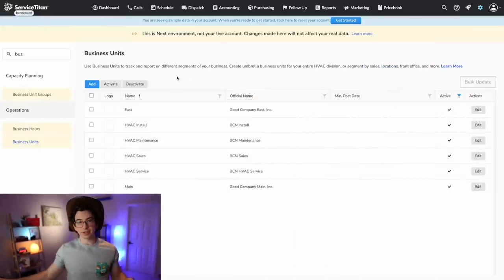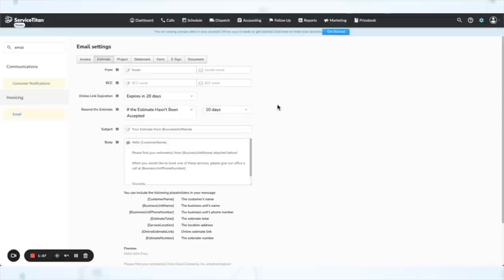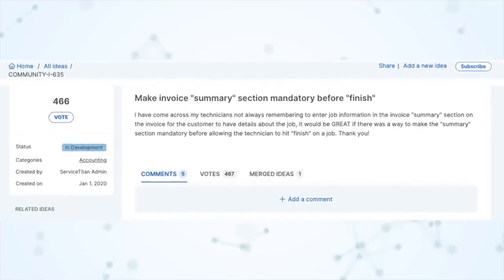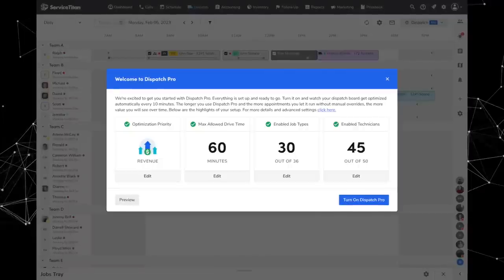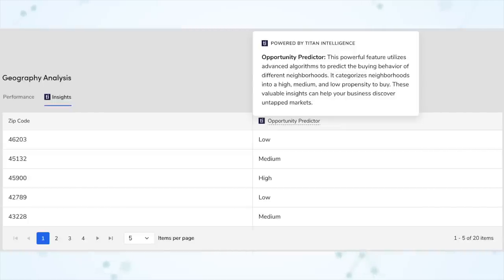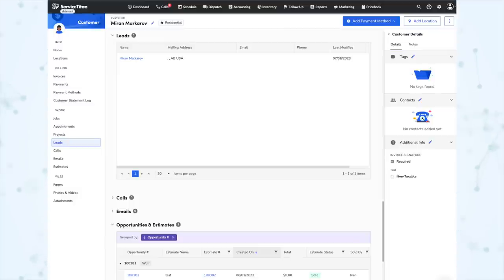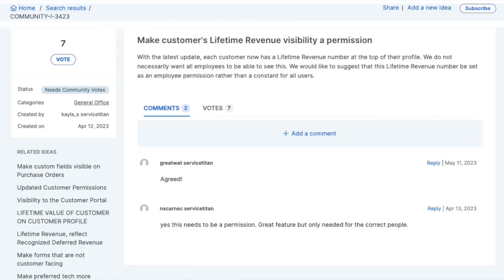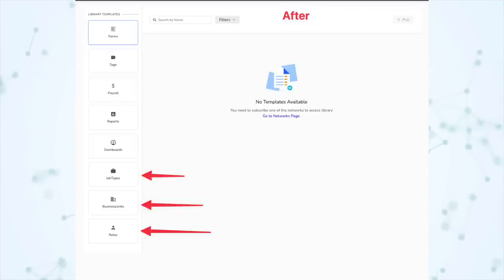Release #66 | ServiceTitan Release Notes Overview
Have More Questions About Features In This Release?

Not a Servicetitan User Yet?

𝐓𝐢𝐦𝐞𝐬𝐭𝐚𝐦𝐩𝐬:
00:00 Intro
HIGHLIGHTS
01:04 Bulk Update Business Units
02:00 Office Training Mode
02:50 Online Estimate Link Expiration & Auto-Resend Settings
04:32 Greensky & Goodleap Financing On Online Estimates
04:53 Ability To Make Invoice Summaries Required
07:12 Tie Custom Fields To Job Type For Call Booking
09:16 Changes To The Release Program
NEW FEATURES
11:06 Dispatch Pro Limited Availability Launch
11:42 Fleet Pro Launch
12:11 Marketing Pro
14:10 Telecom
IMPROVEMENTS
15:25 Accounting
15:49 Customer & Location Records
19:07 Forms & Media
20:16 Job Planning & Management
20:41 Marketing Pro
21:05 Pricebook
21:25 Purchasing & Inventory
22:14 TitanExchange
22:40 Please Leave A Review!